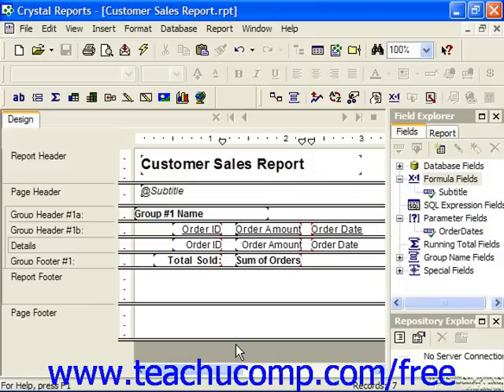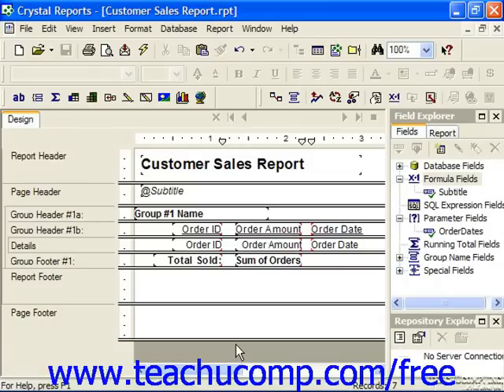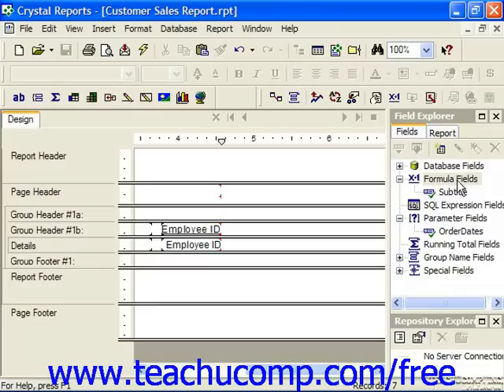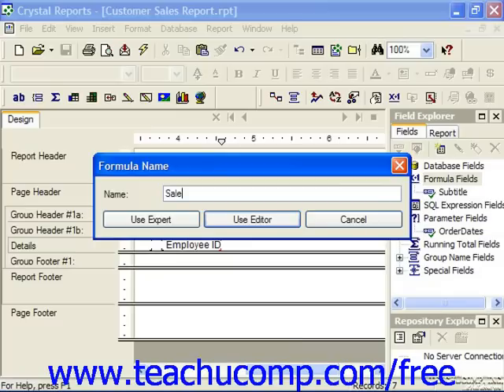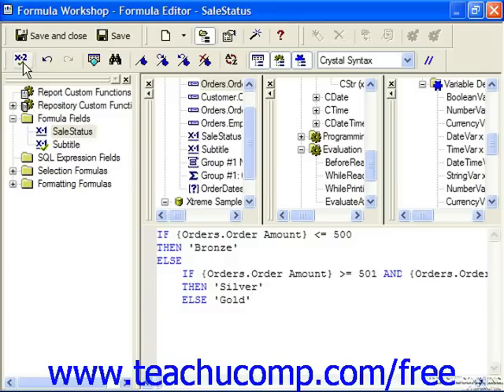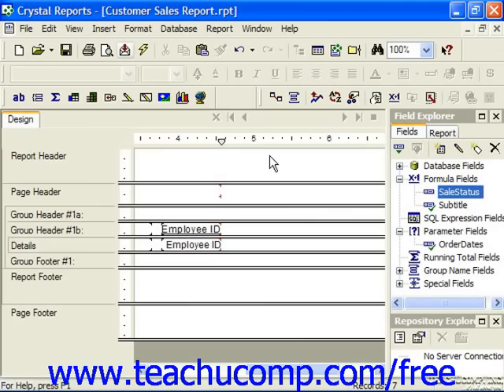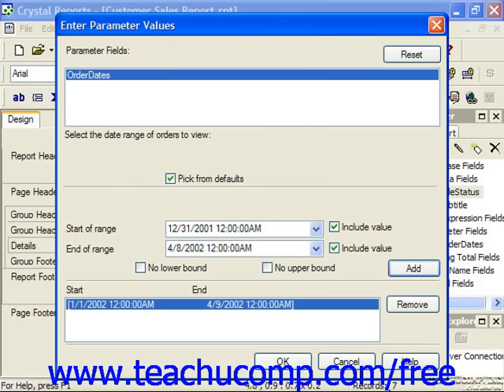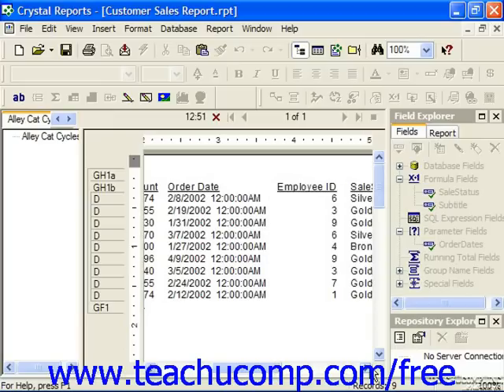Crystal Reports Tutorial Using "If...Then...Else" Statements Business Objects Training Lesson 14.5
Learn how to use "if... then...else..." statements in Crystal Reports by Business Objects A clip from Mastering Crystal Reports Made Easy v. 11. - the most comprehensive Crystal Reports tutorial available. Visit us today!